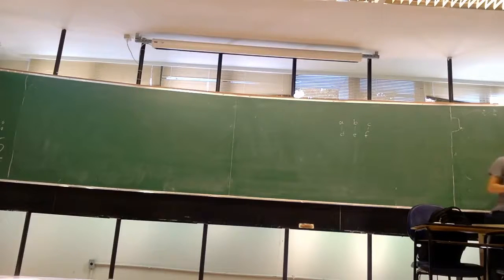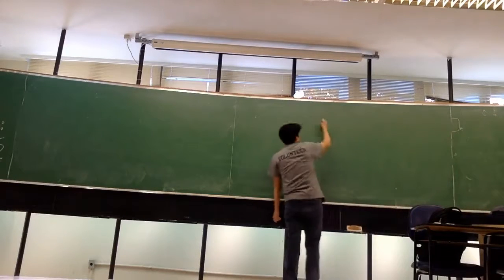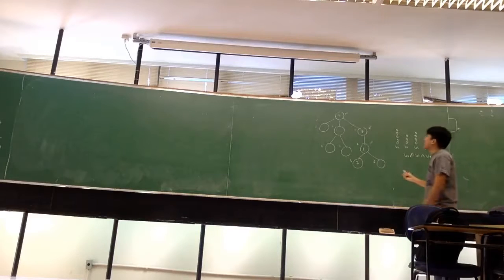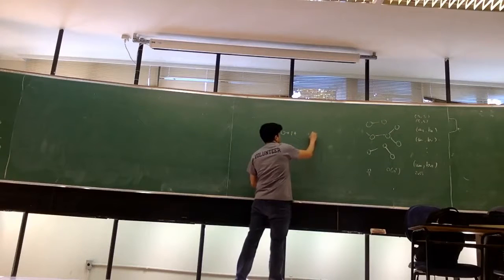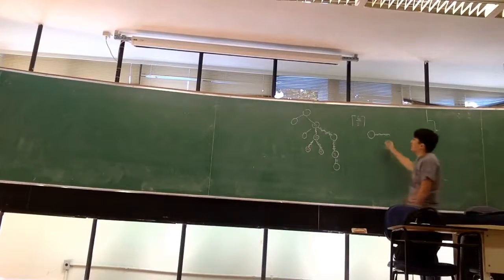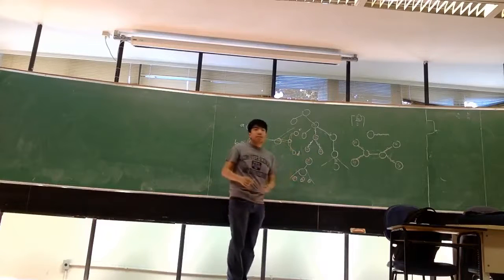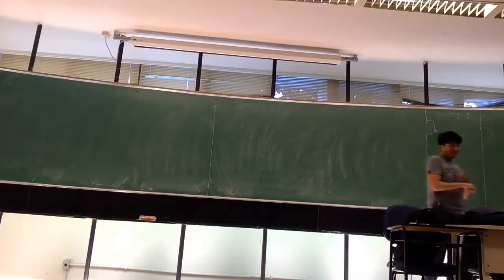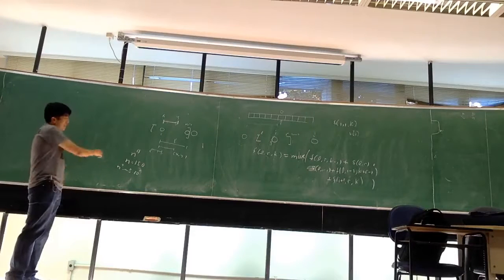MaratonUSP Winter School 2017 | Day 9